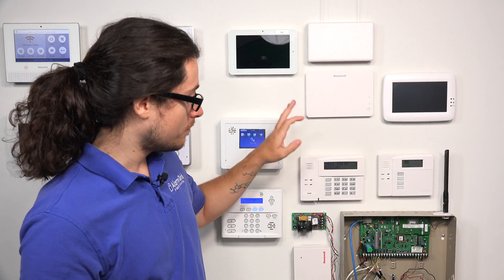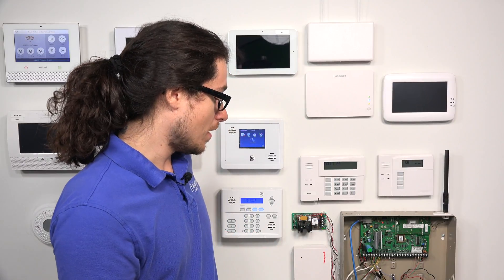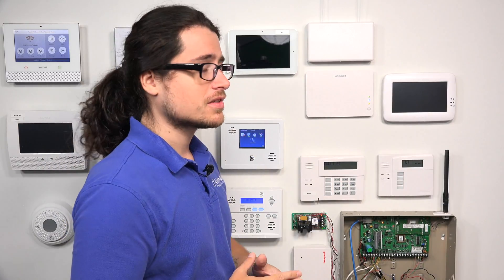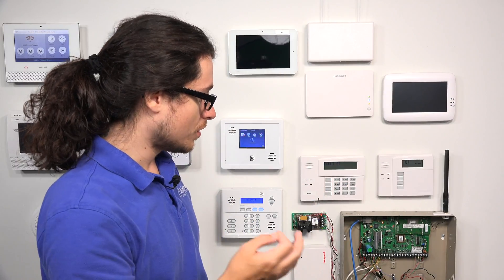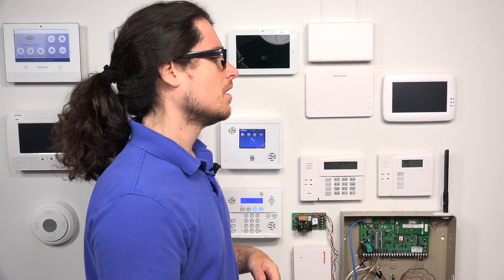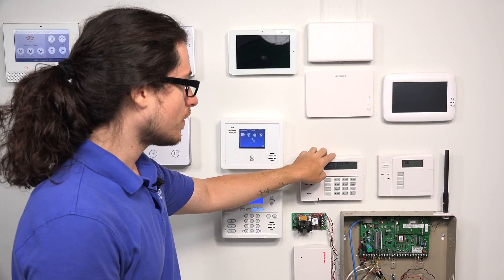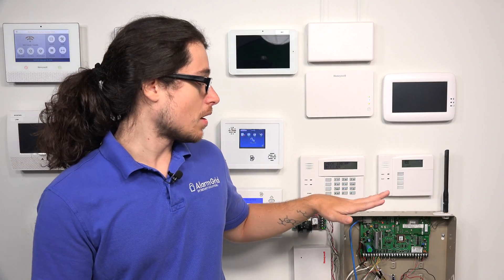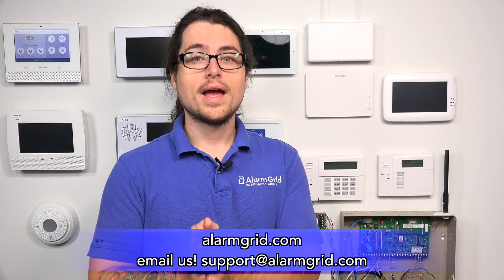How Many Keypads Can I Add to a Honeywell VISTA-20P?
In this video, Dylan explains to users how many keypads they can add to a Honeywell VISTA-20P. The VISTA-20P will support up to eight addressable keypads and four touch-screen advanced user interface keypads. The AUI keypads must be addressed to device addresses 1, 2, 5 and 6 on the security system.

A keypad is arguably the most important add-on for a VISTA-20P Alarm System. Without a keypad, a user will have no way of locally controlling the system or performing any programming functions. Even if a user does all of their regular system operation through Total Connect 2.0, they will still want a keypad for local control and in case the TC2 service is ever down or unavailable.

When obtaining a first keypad for a VISTA-20P, the user should make sure to obtain an alphanumeric keypad. An alphanumeric keypad will properly display the menus as the user is navigating through the programming menus. If a user tries to do this with a fixed English keypad, they will be operating blindly, and they could mess up the system settings. Fixed English keypads are still great for regular arming and disarming though.

In addition to addressable keypads, a VISTA-20P will also support AUI keypads, which typically refers to touch-screen keypads. These devices offer full-color menus, and they can be more inviting and easier to use than traditional push-button keypads. But keep in mind that a VISTA-20P can only support up to four AUI devices. Remember, the Total Connect 2.0 service itself counts as an AUI device.

After a user has added an alphanumeric keypad to their VISTA-20P for programming, they may want to add additional keypads for additional on-site access points for arming and disarming. For example, user could have their primary keypad by their front door and a secondary keypad by their back door for easy access.